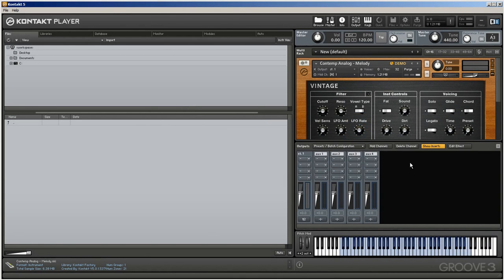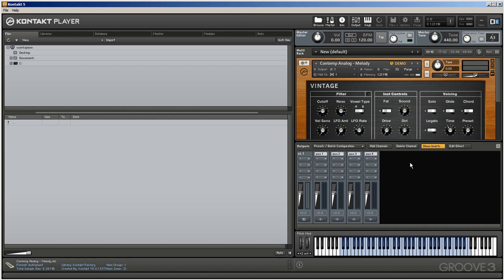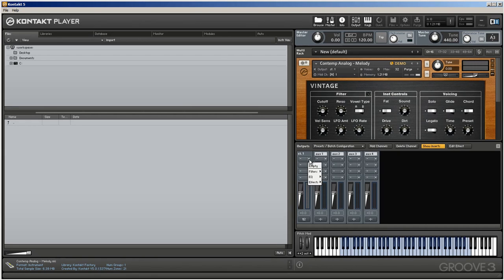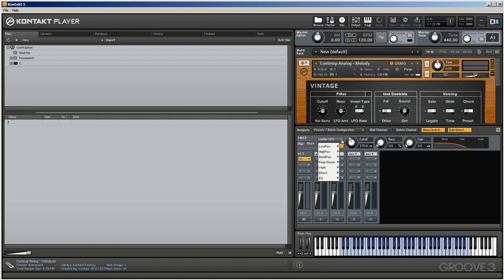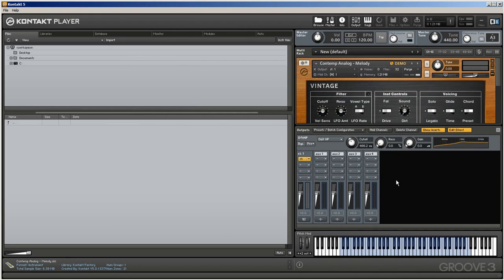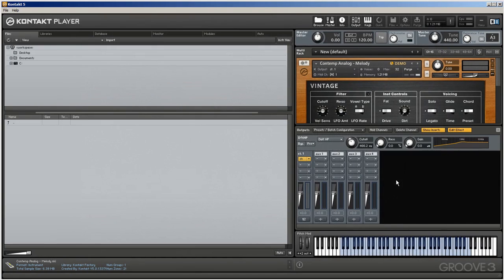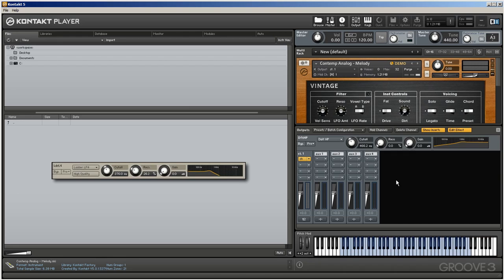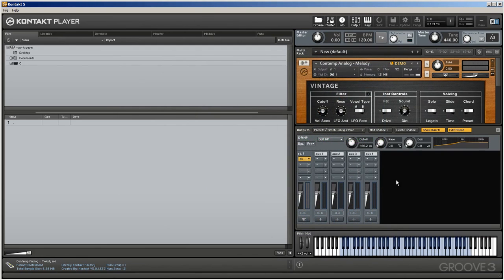New Filters Overview (KONTAKT 5 Update Explained )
Learn about the types of new filters made available and how the different categories produce different results with recommendations where to use them.